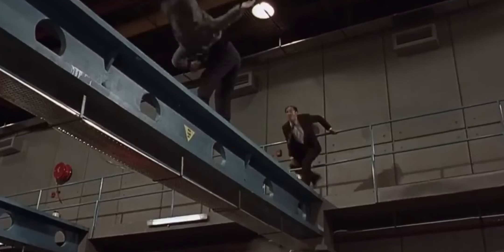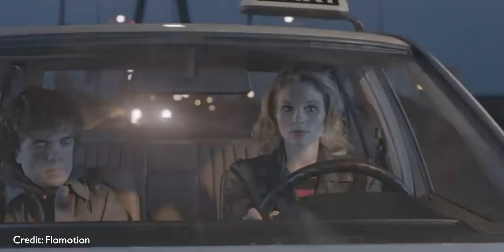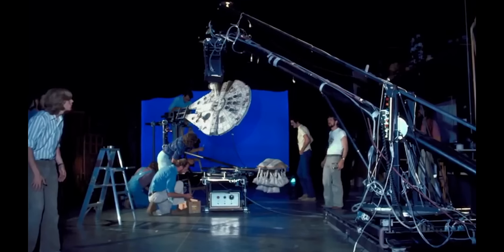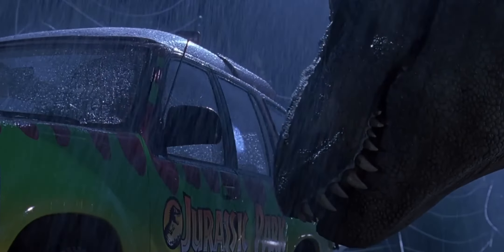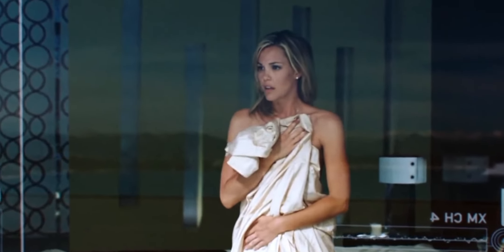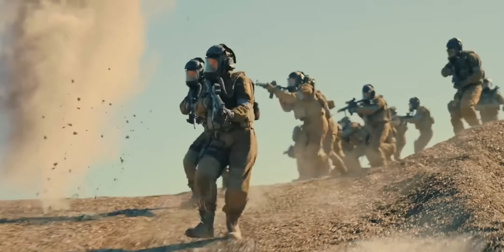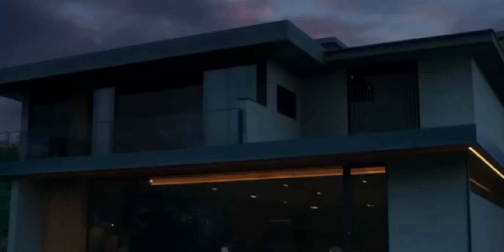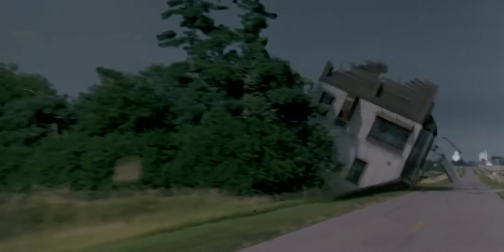25 Movie Facts You Probably Didn't Know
This video is a list of behind the scenes filmmaking movie facts from popular movies.